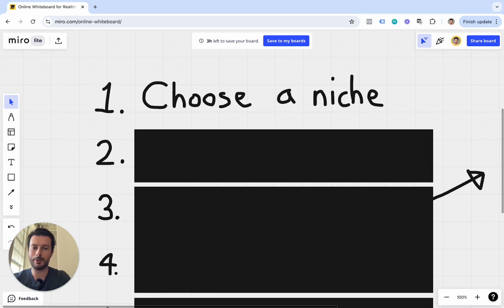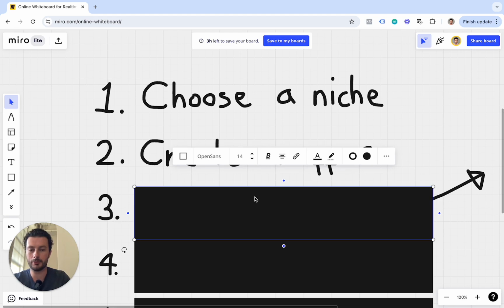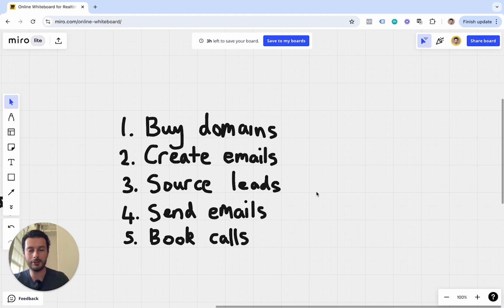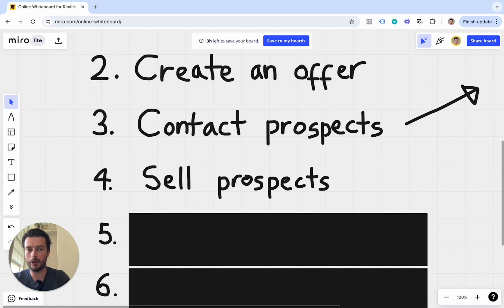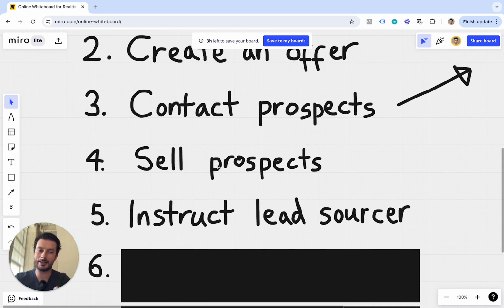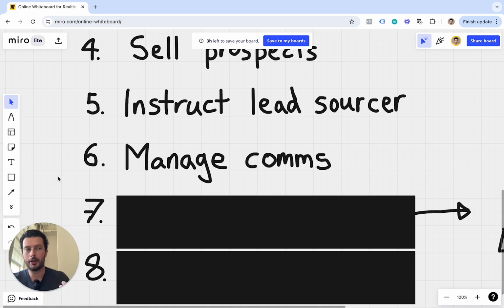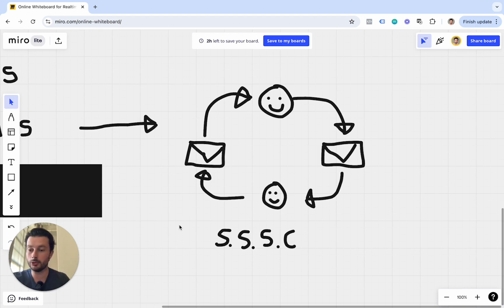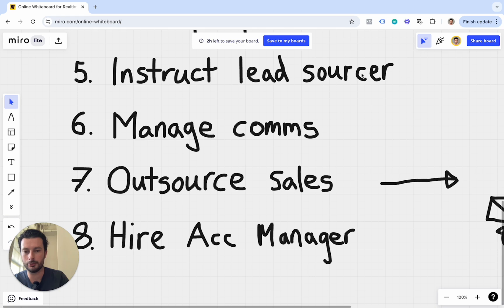How I Made $100k/mo in 6 Months Doing Something No One Else Is Doing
If you're curious about how I help people beyond these videos, the link below will explain. No opt-in, no long webinar, no nonsense.